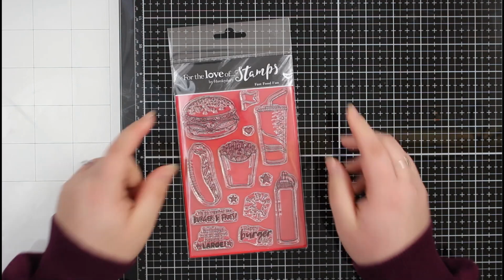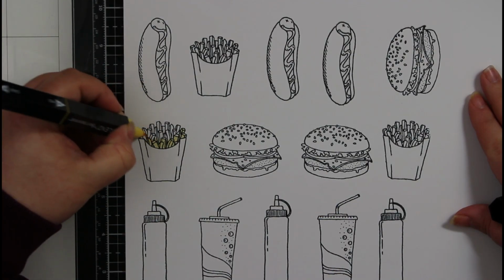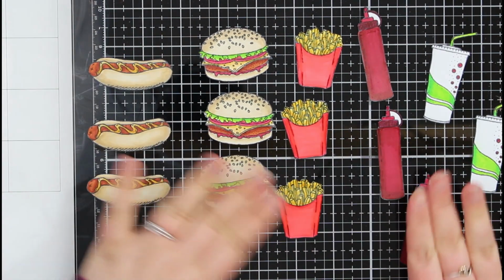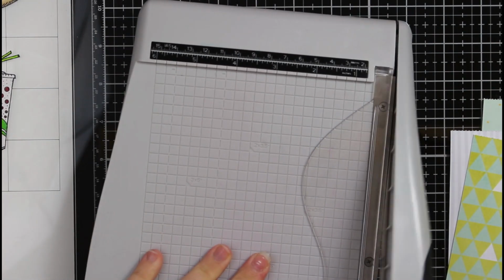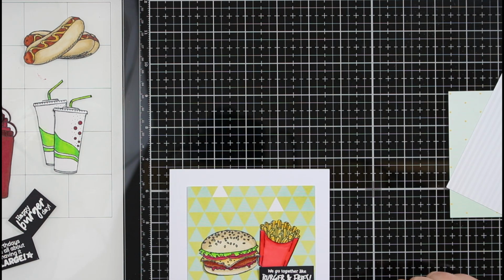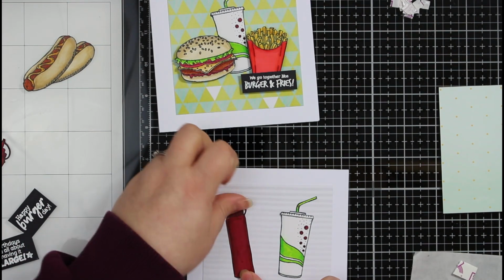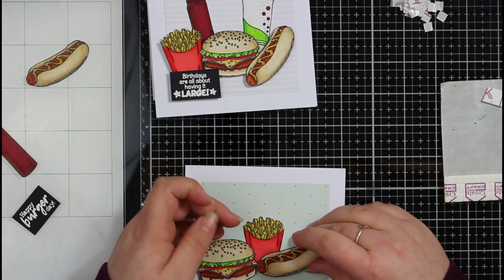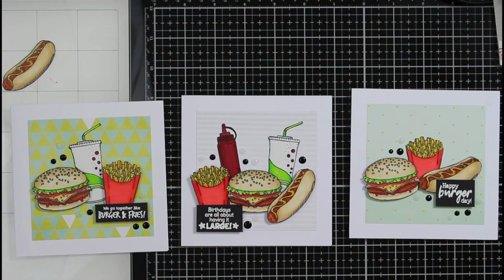Fast Food Fun // 3 Cards, 1 Design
In this video I will be creating 3 cards, following the same design. It doesn't matter what sets you have at home, you can create these cards!

I am using the Hunkydory Fast Food Fun stamp set and a 6x6 inch patterned paper pack to create these cards.

EQUIPMENT & SOFTWARE